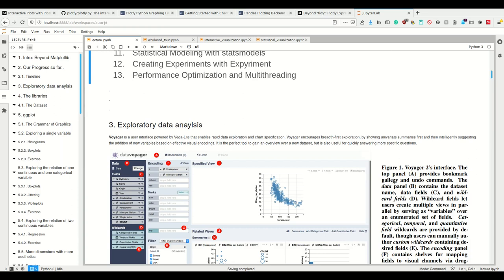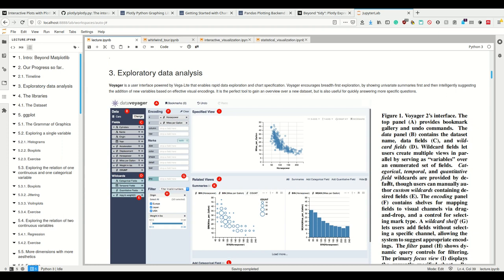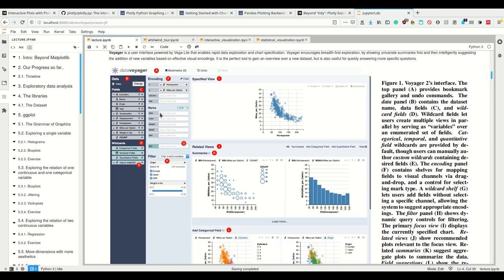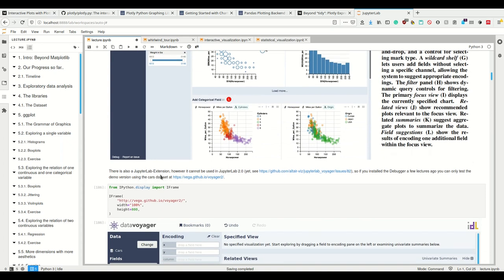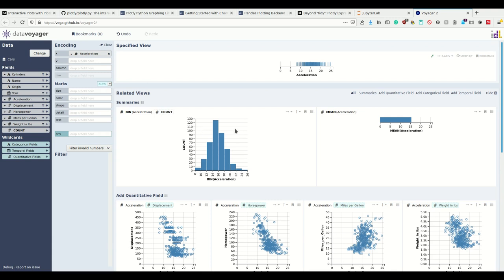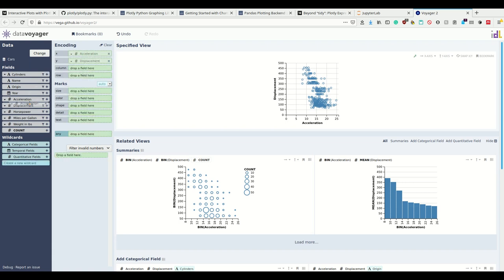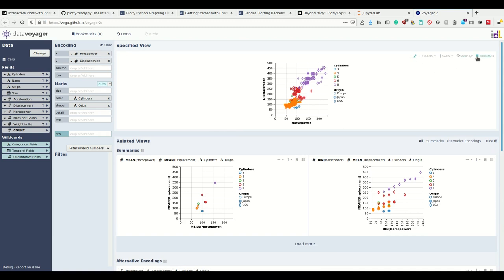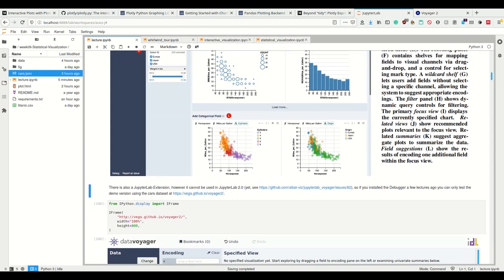Scipy 2020 - 9.3 - Statistical Visualization - Exploratory data analysis